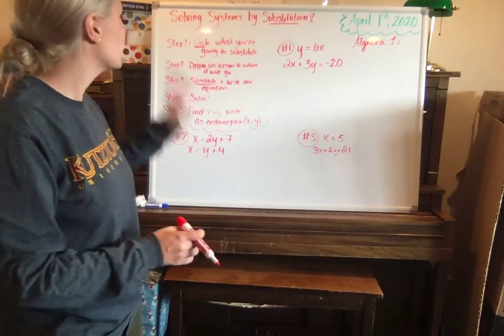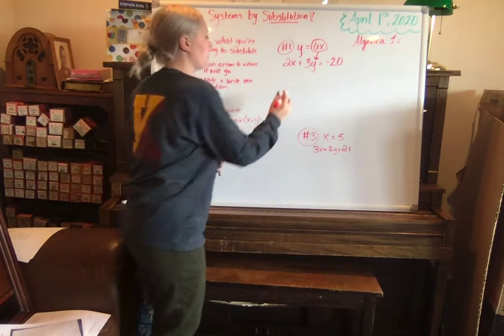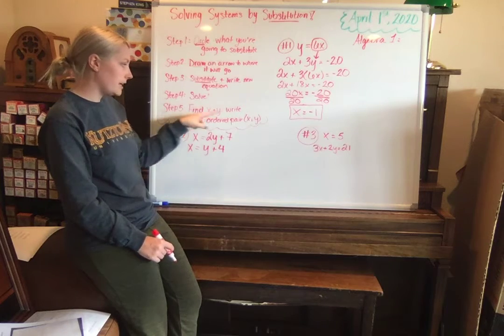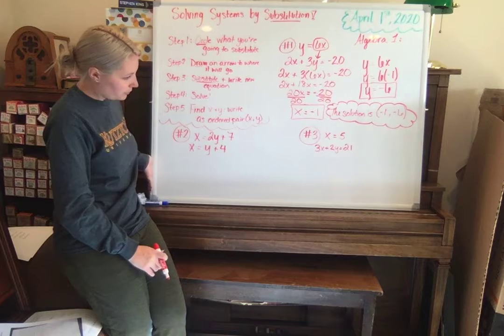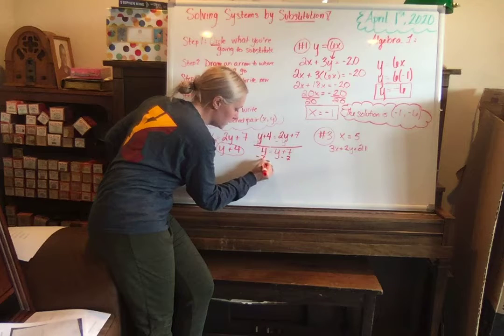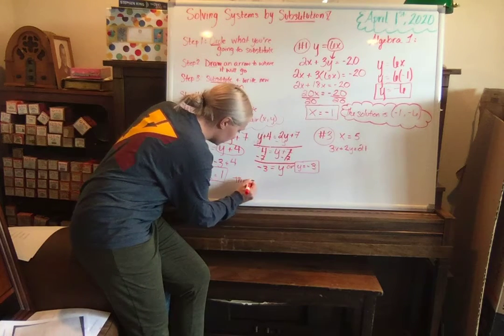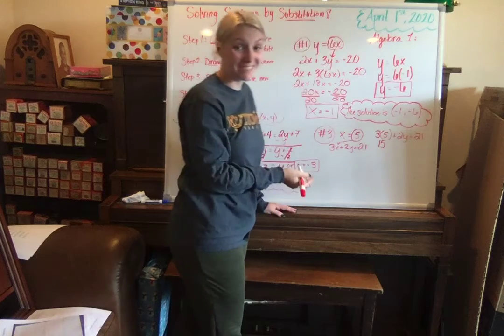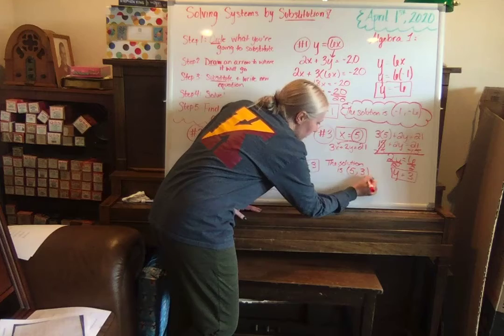Algebra 1 - April 1st - Substitution work